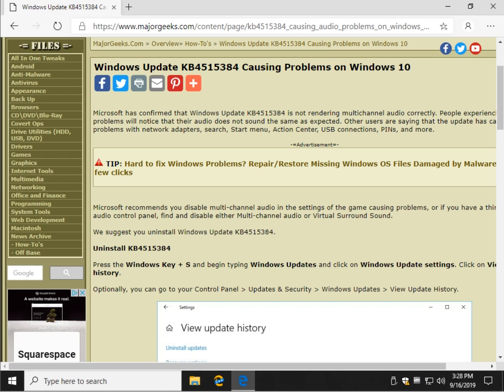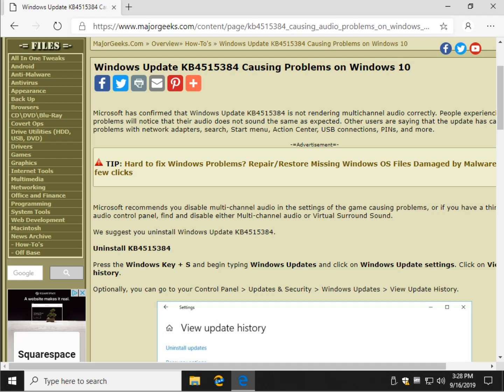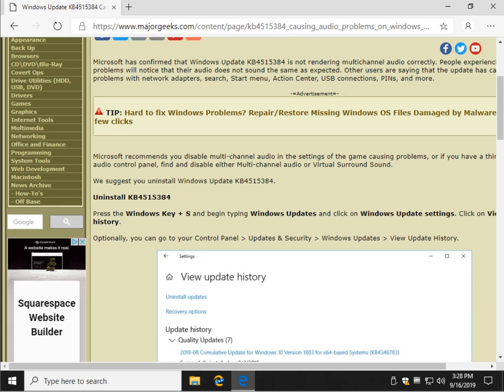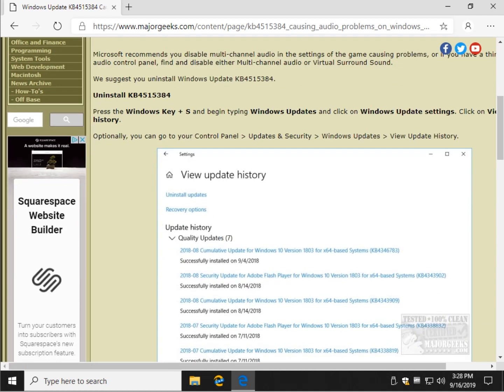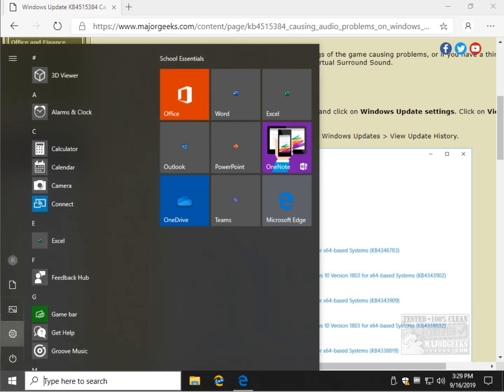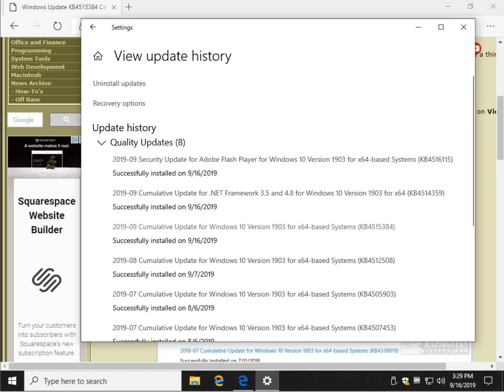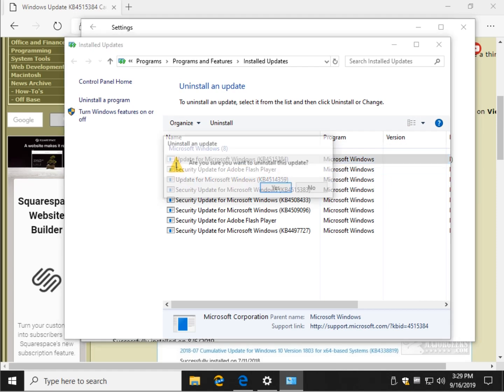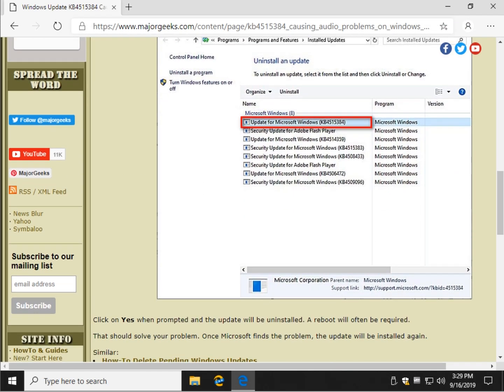Windows Update KB4515384 Causing Problems on Windows 10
Microsoft has confirmed that Windows Update KB4515384 is not rendering multichannel audio correctly. People experiencing problems will notice that their audio does not sound the same as expected. Other users are saying that the update has caused problems with network adapters, search, Start menu, Action Center, USB connections, PINs, and more.